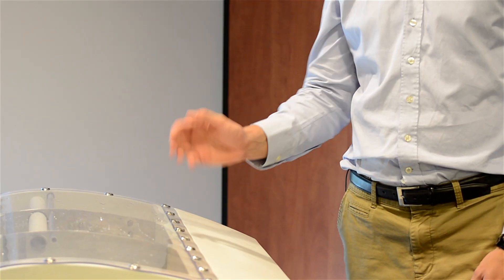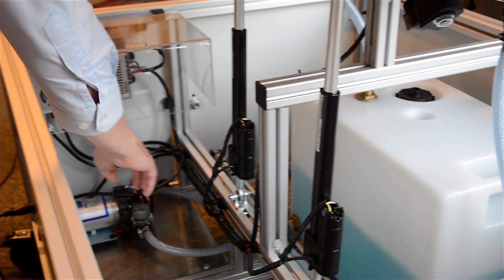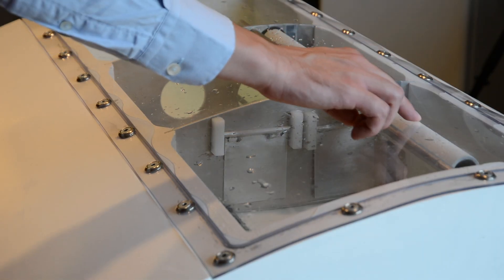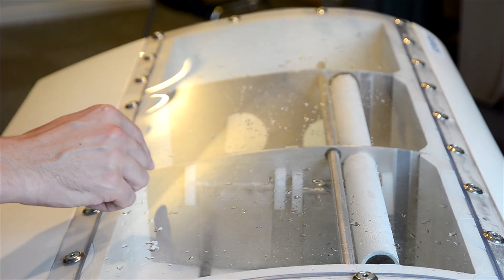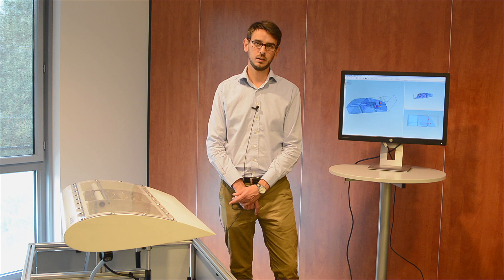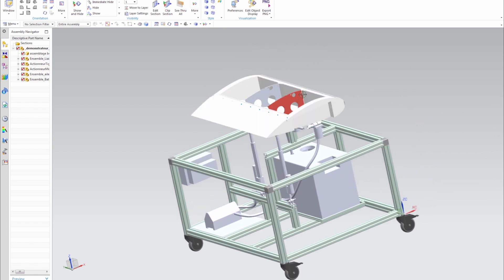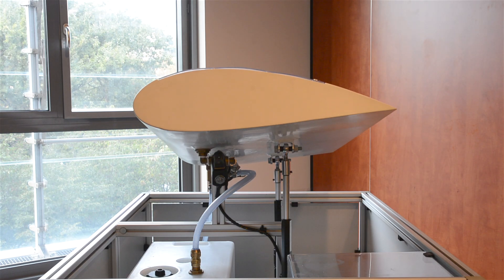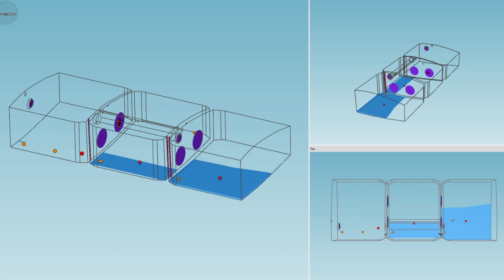Simcenter Amesim - Modelling the digital twin of an aircraft fuel system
Louis De Riberolles, product development leader at Siemens PLM Software, explains how Simcenter Amesim software enables the complete modelling of a digital twin for aircraft fuel systems. This dedicated solution, part of the Siemens Simcenter portfolio, helps to predict aircraft fuel system performance before aircraft wing prototype availability.